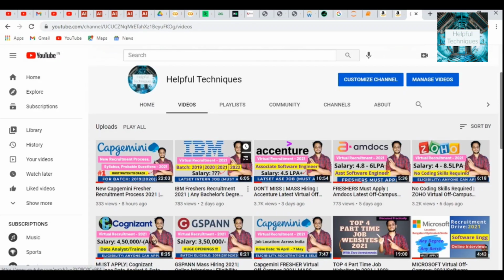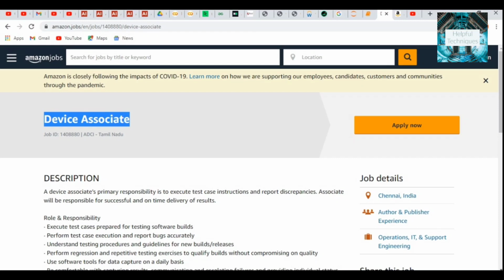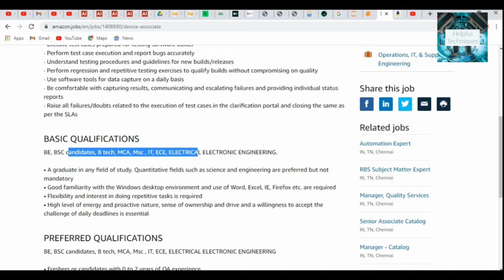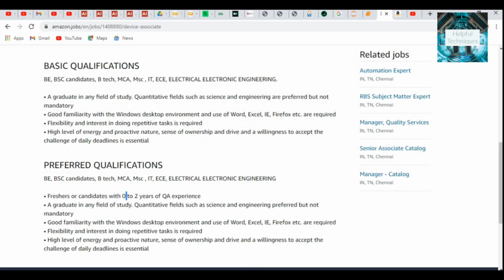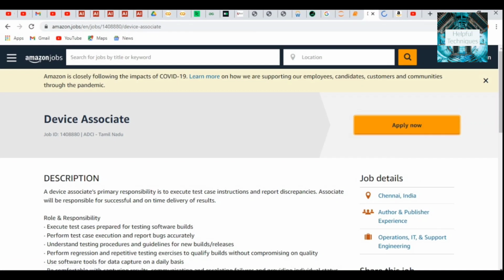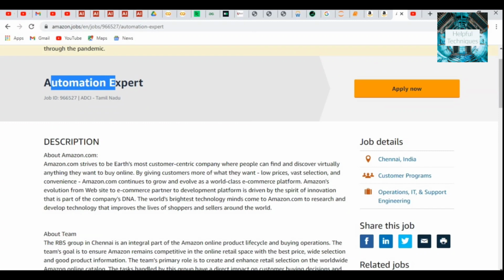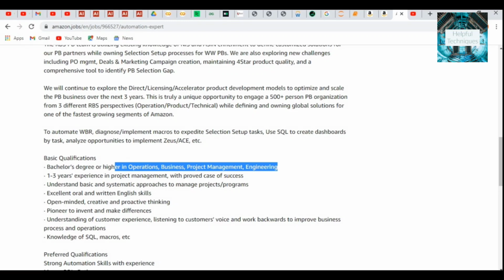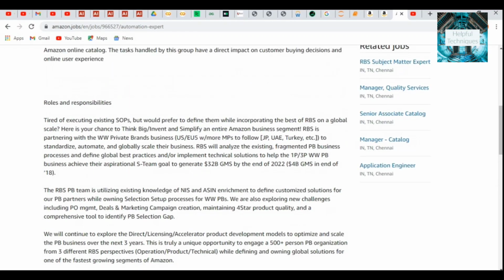Amazon Latest Work From Home Off-Campus 2021 | Freshers/Experienced | Must Apply !!!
Amazon Latest Work From Home Off-Campus 2021 | Freshers/Experienced | Must Apply @helpfultechniques

Amazon Latest Off-Campus 2021 Details & Apply Link:
1.
Job Role:  Device Associate
Location: Chennai, India
Salary: Best In Industry
Job Type: Full-Time
Experience Required: 0 - 2Year
Qualifications: Any Graduation
Batch: Any
Interview Location: Online

BASIC QUALIFICATIONS:
•BE, BSC candidates, B tech, MCA, Msc , IT, ECE, ELECTRICAL ELECTRONIC ENGINEERING.
• A graduate in any field of study. Quantitative fields such as science and engineering are preferred but not mandatory
• Good familiarity with the Windows desktop environment and use of Word, Excel, IE, Firefox etc. are required
• Flexibility and interest in doing repetitive tasks is required
• High level of energy and proactive nature, sense of ownership and drive and a willingness to accept the challenge of daily deadlines is essential

2.
Job Role:  Automation Expert
Location: Chennai, India
Job Type: Full-Time
Experience Required: 1-3Years
Qualifications: Any Graduation
Batch: Any
Interview Location: Online

BASIC QUALIFICATIONS:
· Bachelor’s degree or higher in Operations, Business, Project Management, Engineering
· 1-3 years' experience in project management, with proved case of success
· Understand basic and systematic approaches to manage projects/programs
· Excellent oral and written English skills
· Open-minded, creative and proactive thinking
· Pioneer to invent and make differences
· Understanding of customer experience, listening to customers' voice and work backwards to improve business process and operations
· Knowledge of SQL, macros, etc

amazon work from home off campus 2021
amazon work from home jobs 2021
amazon latest off campus 2021
amazon fresher jobs 2021
amazon fresher recruitment 2021
amazon off campus drive 2021
amazon jobs for freshers 2021
amazon fresher jobs software engineer
amazon fresher interview process
amazon fresher jobs
amazon 2021 recruitment
amazon device associate
device associate amazon
automation analyst amazon
amazon automation analyst
amazon